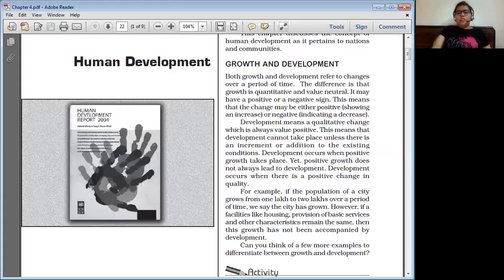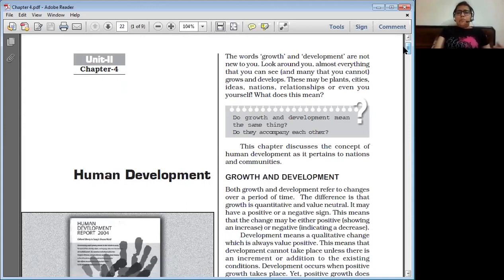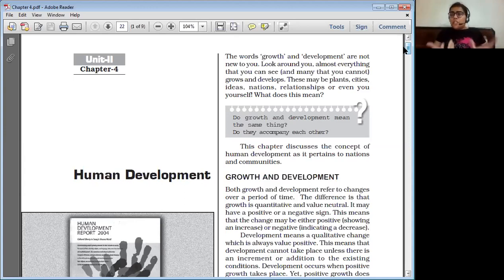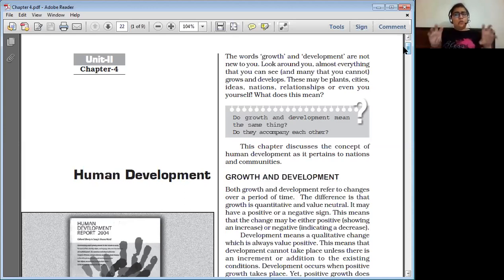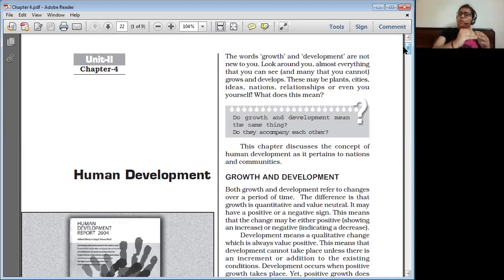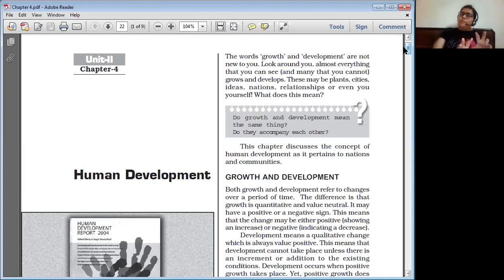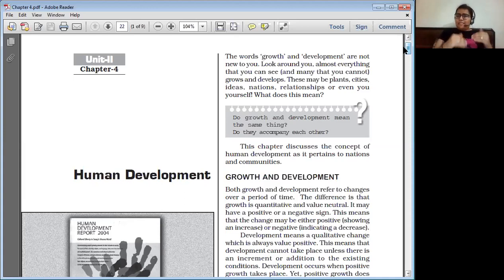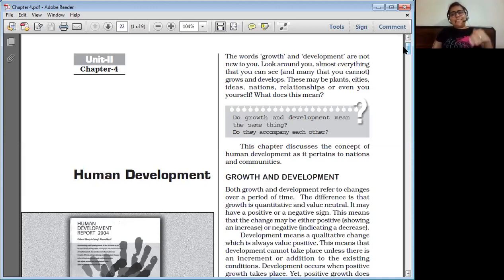human development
this is about ncert class 12 geography chapter 4